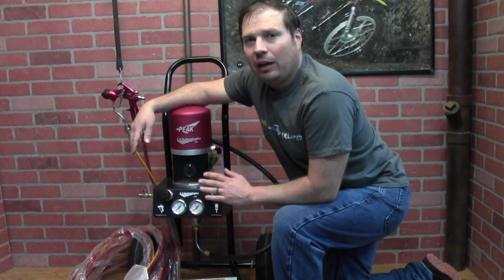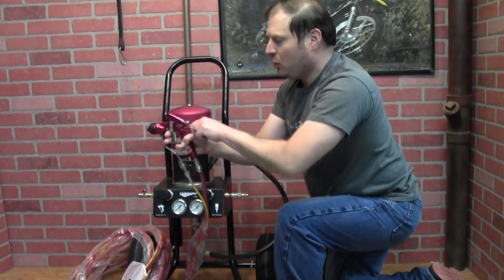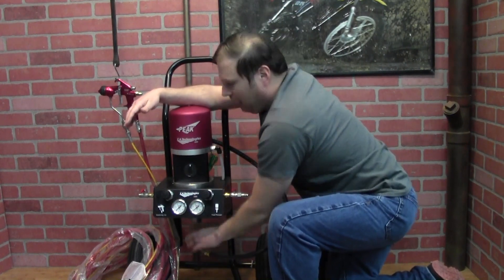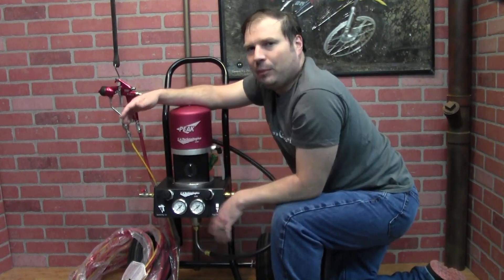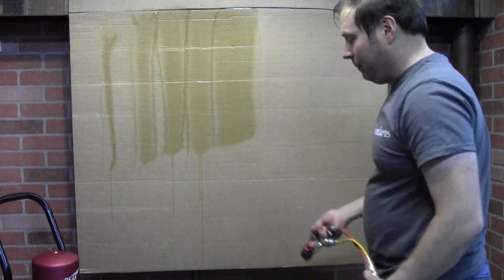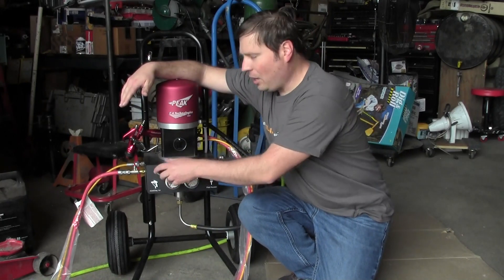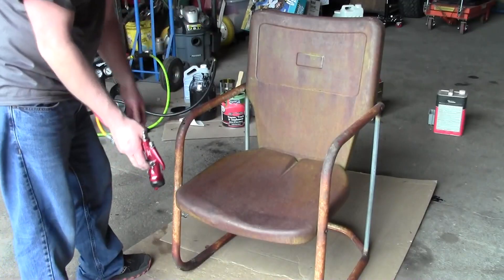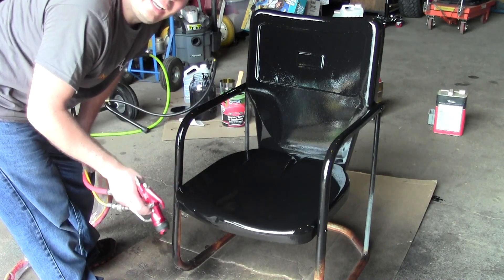What is HVLP Air Assist Airless paint spraying?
Air Assist Airless spray technology.  What is it? How does it work? This is an introduction to the paint spray technique for fine finishes with HVLP low VOC.

C.A.Technologies Peak Performance 14:1 pump

Chapters
0:00 - 0:49 Intro/features
0:49 - 4:55 Parts description and function
4:55 - 8:03 Hose connections and how to prime the pump
8:03 - 11:38 How to adjust pressures for best spray pattern
11:38 - 14:17 Spraying some paint and dialing in pain spray pattern
14:17 - 17:05 Painting some metal lawn chairs